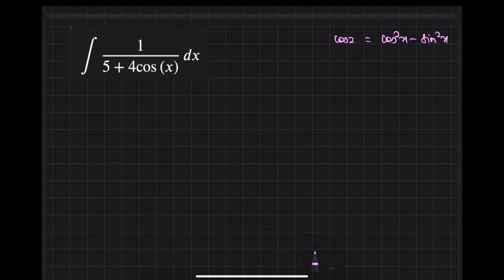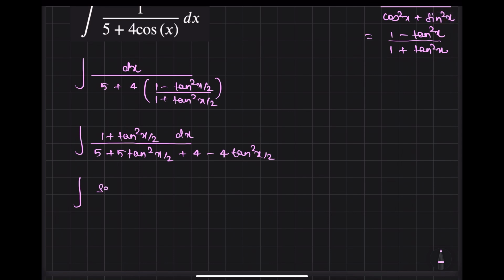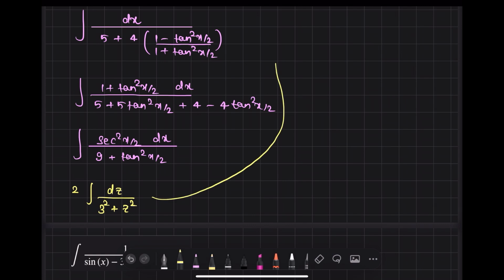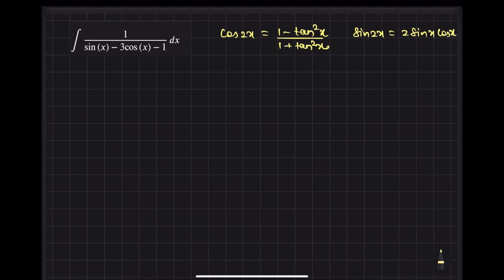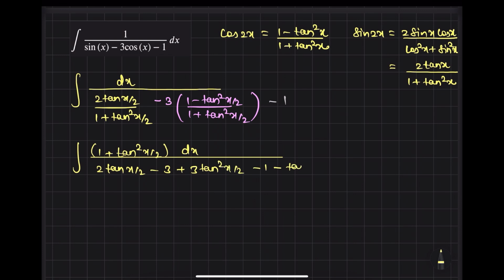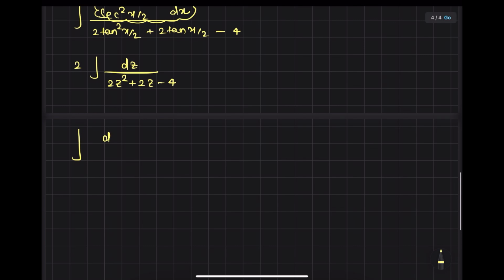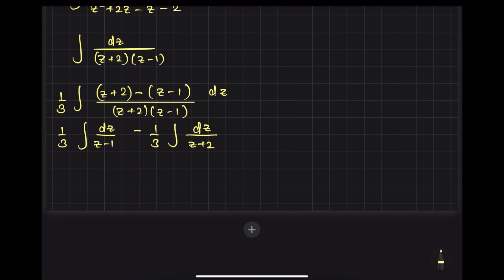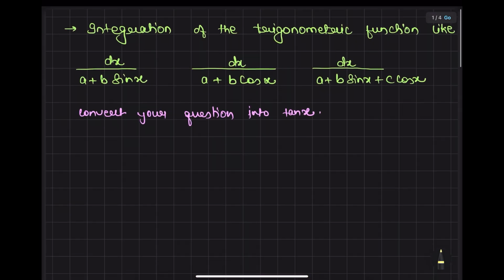J1_Integration of the trigonometric functions